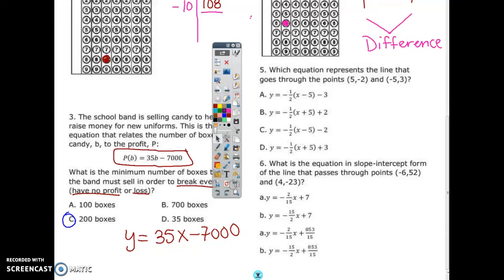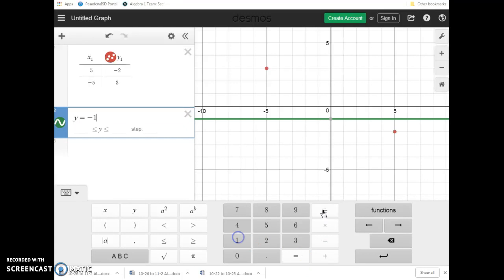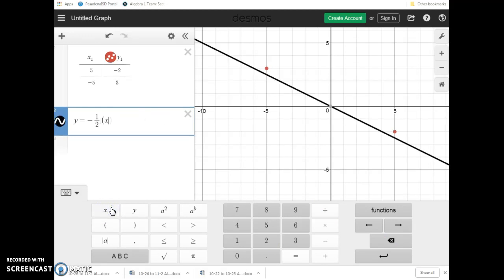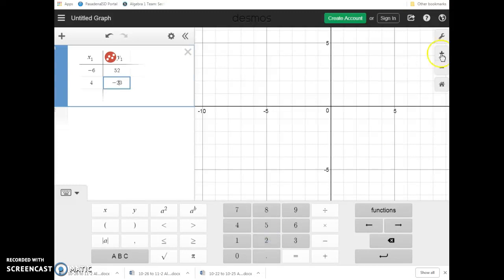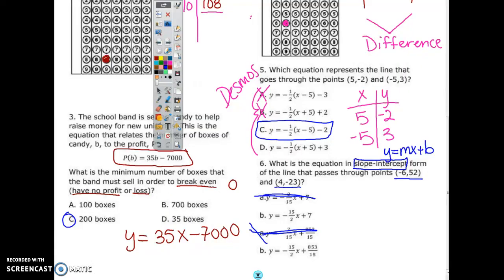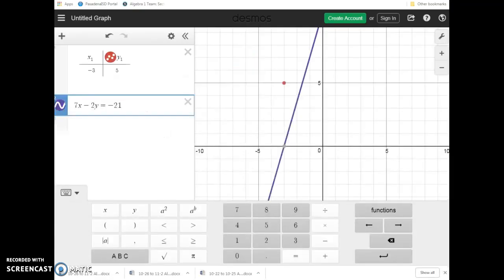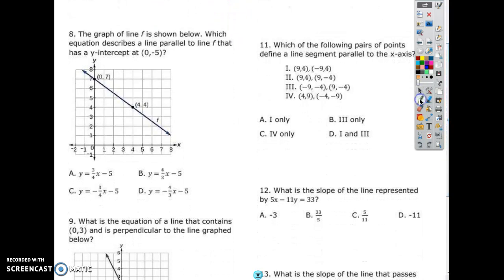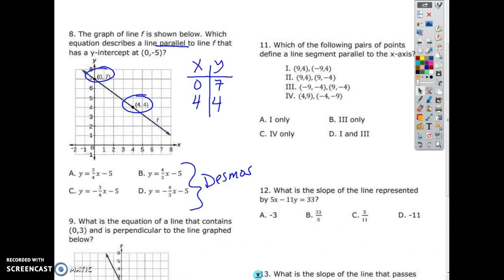CBQ 2.2 Review Problems 5-8